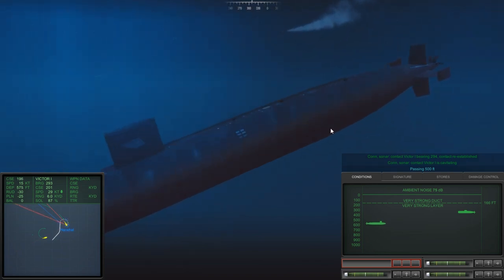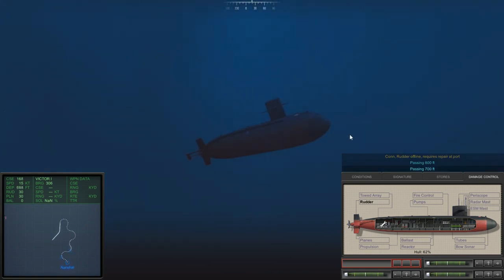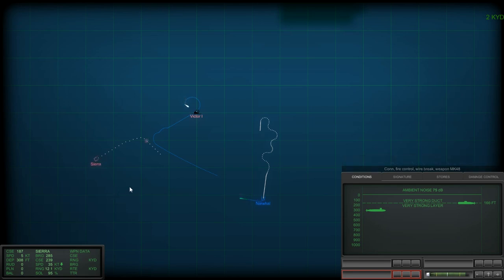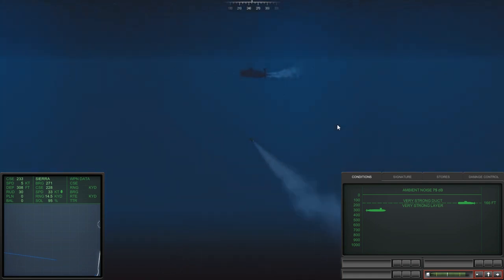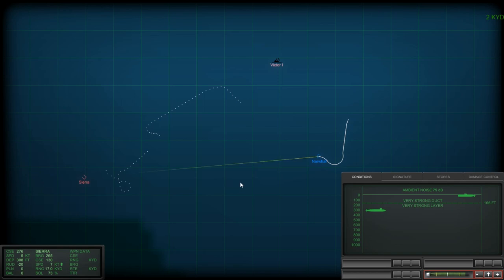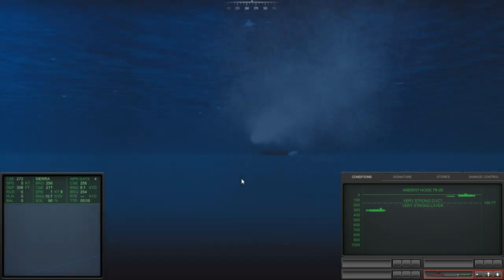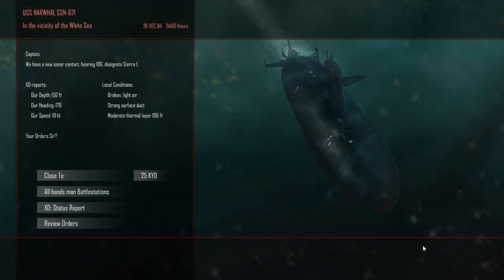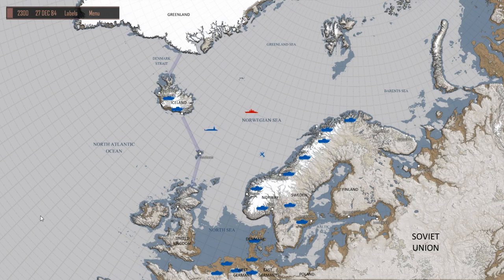Cold Waters: Sinking a Sierra (LP Part 10)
In this video I return to my Jack Ryan Jr campaign of Cold Waters thew newest game by Killerfish Games the devs that brought us Atlantic Fleet.

Cold Waters is a real time submarine 3rd person shooter and is very much the spiritual successor.

In this video I return to the livestream series the videos are from and sink my first ever Sierra.